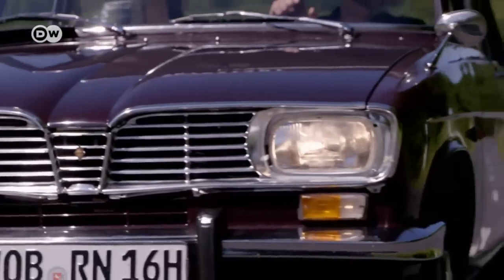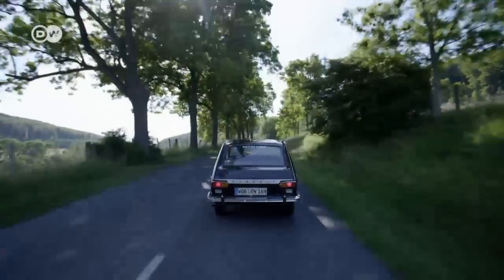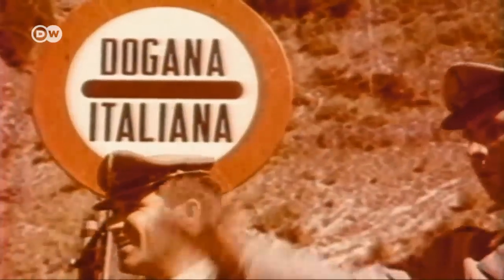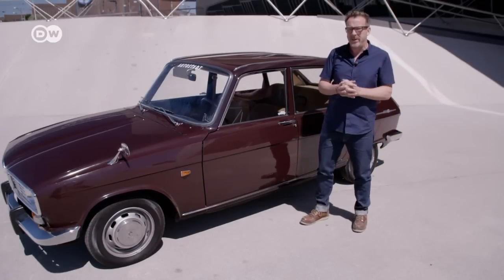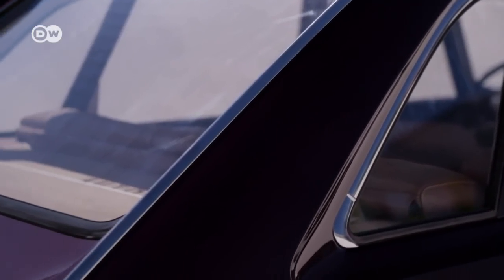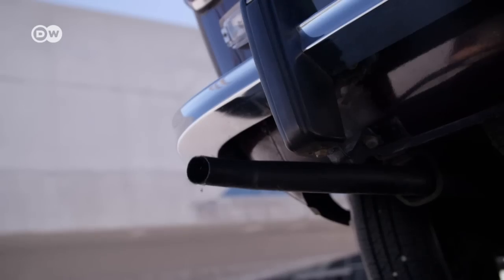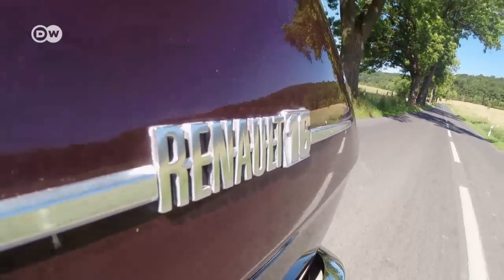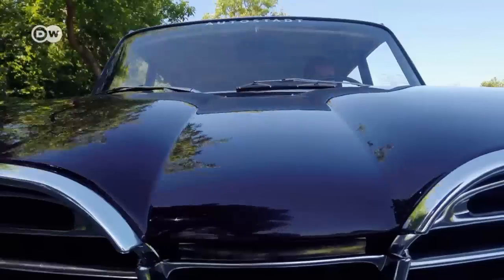Revolutionary: Renault 16 | DW English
In the 1960s France was experiencing a baby boom. Renault CEO Pierre Dreyfus responded to the rapid population growth by developing a radically new spatial concept for mid-sized cars. The R16 revolutionized family vehicles.